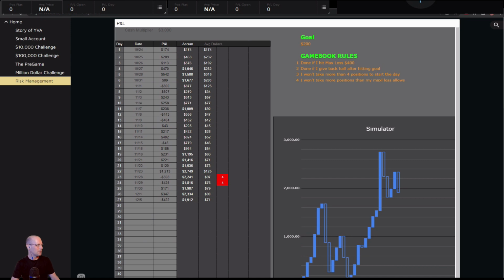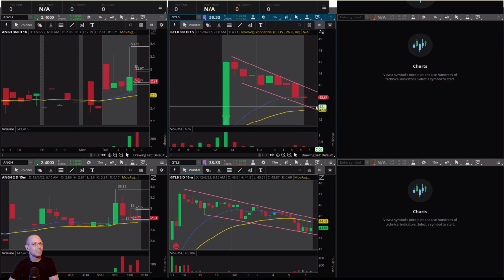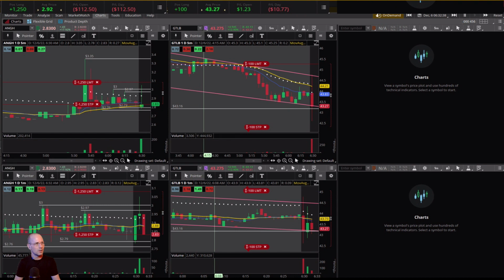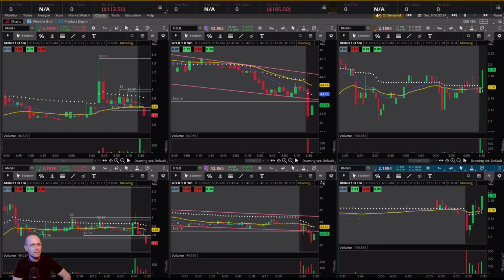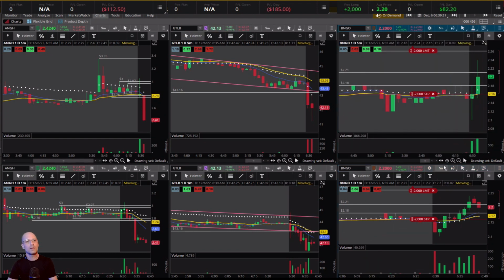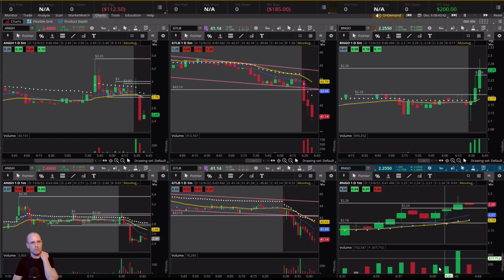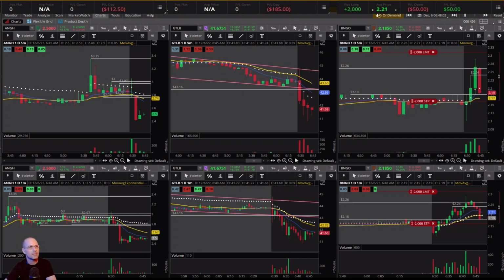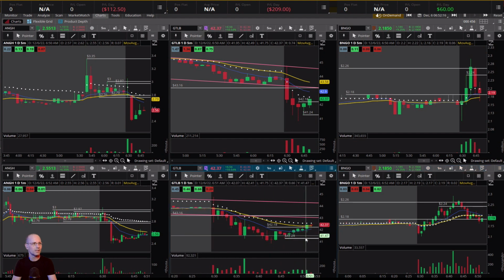Simulator No Momentum in the Market - Day 28